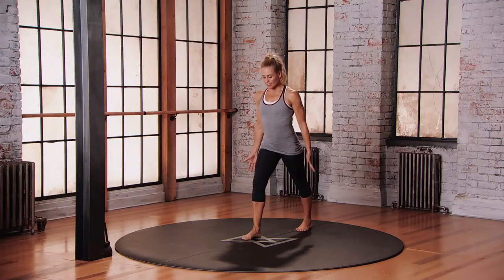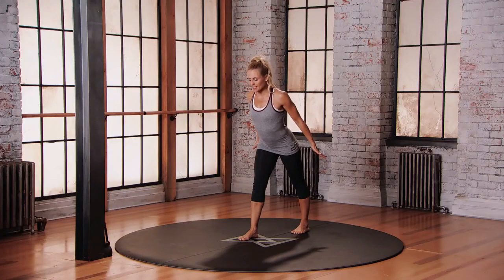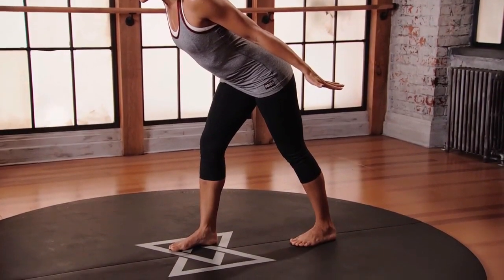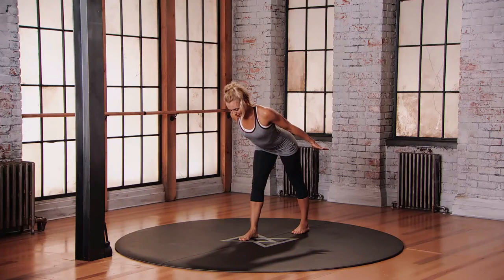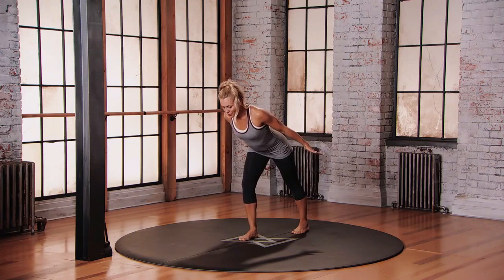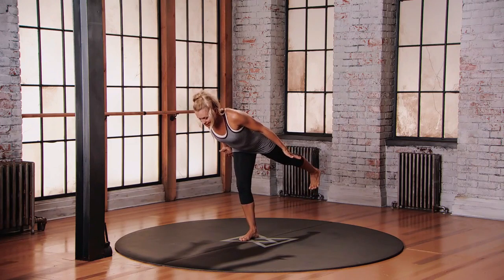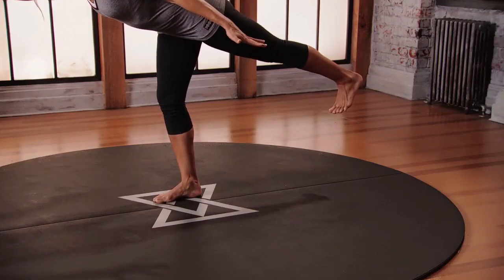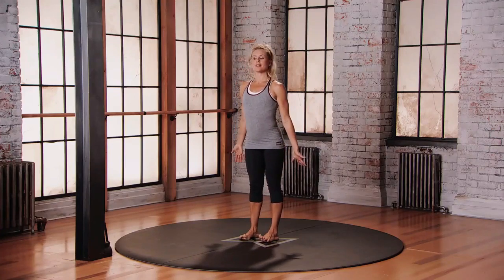Pyramid Pose into Airplane (Beginner) - ShareLove.Fund - RYT 500 - How to Teach Seniors Yoga Asanas